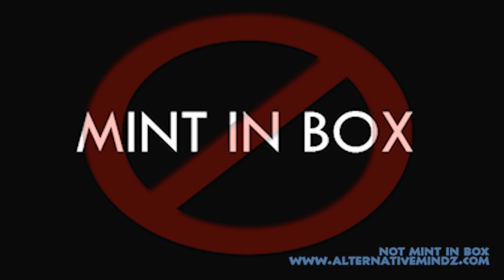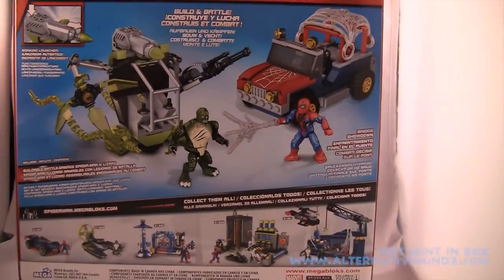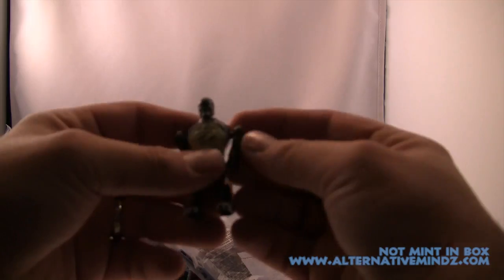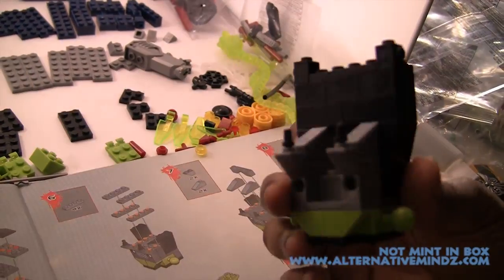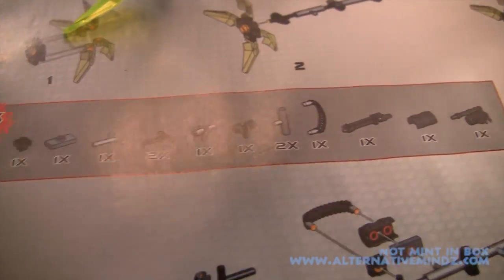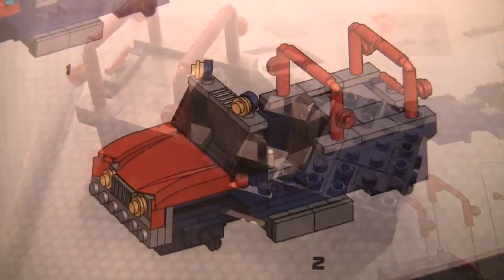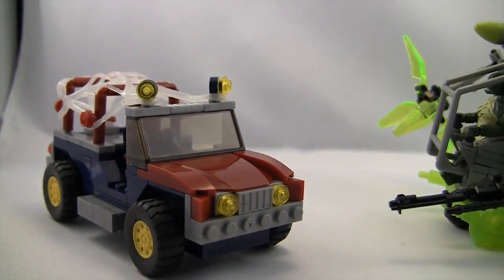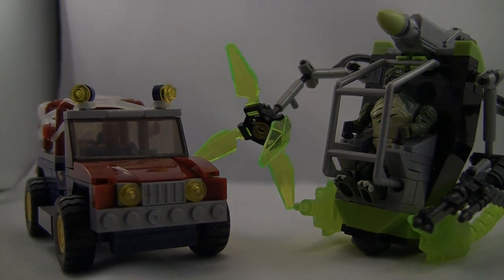Not Mint In Box: MegaBloks Bridge Showdown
Not Mint In Box: MegaBloks Bridge Showdown from Alternative Mindz. Like this? Watch the latest episode of Alternative Mindz on Blip!

Rob Base takes a look at MegaBloks Amazing Spider-man toy line with a look at the Bridge Showdown